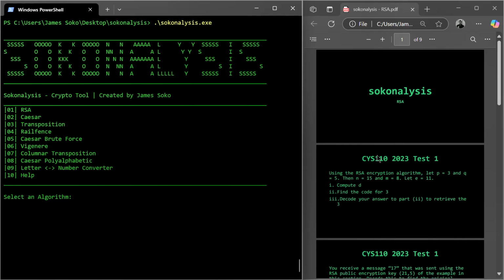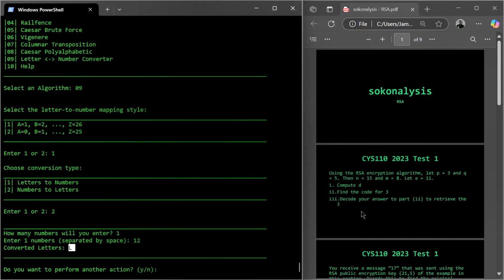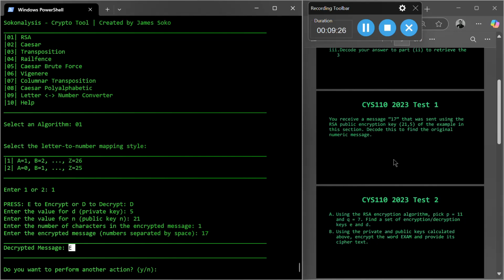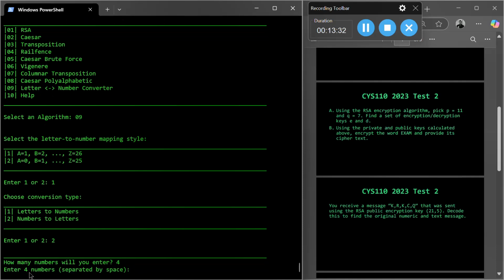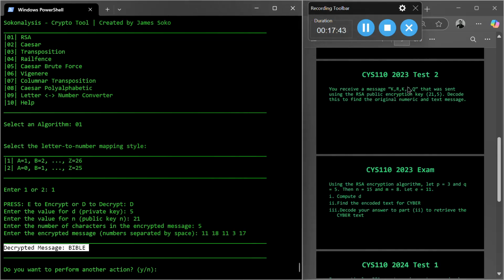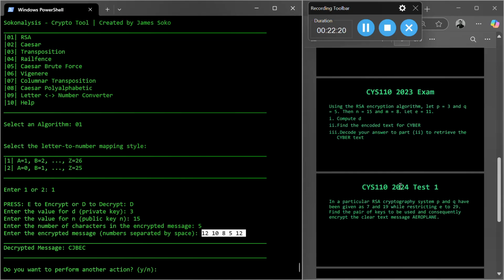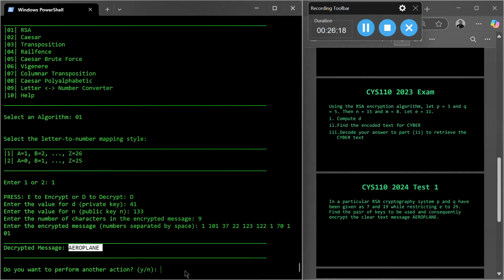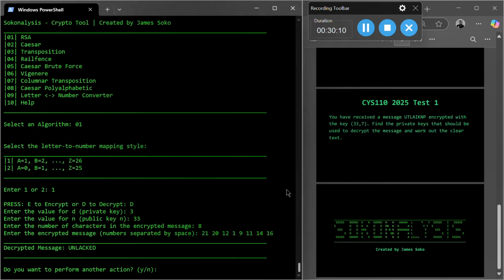sokonalysis - Testing The RSA Algorithm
sokonalysis from the word Cryptanalysis is a Cryptographic tool developed by Soko James and it seeks to decrypt encrypted messages or break cryptographic systems without knowing the secret key.
This tool is aimed at helping students that are taking Cryptography as a course to understand both basic and comprehensive algorithms. Think of it as an offline calculator and you can you to verify your answers.
In this video, am demonstrating on how to use this tool to solve RSA questions and also testing the tool for errors, you can get a copy of this tool if you are within Kapasa Makasa University or wait to it to launch online.